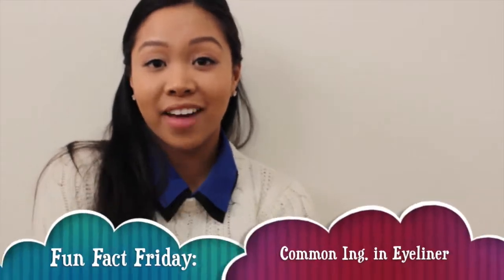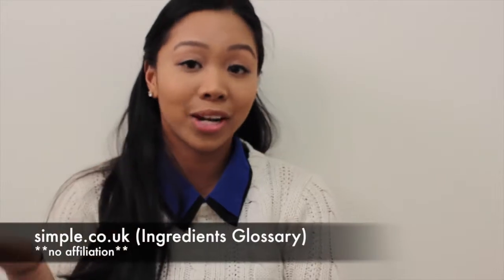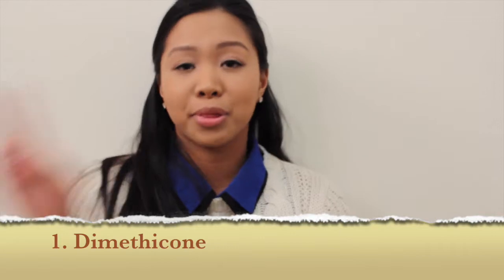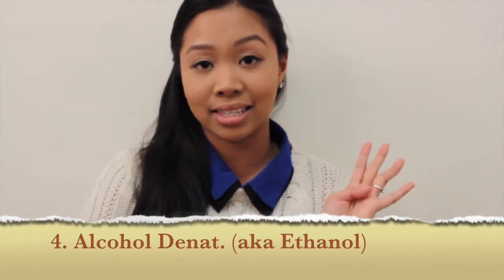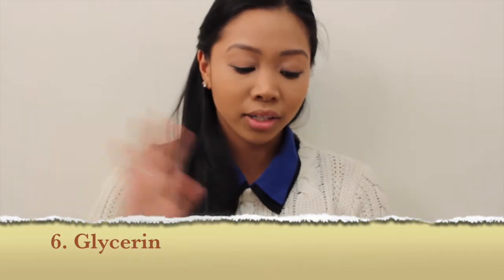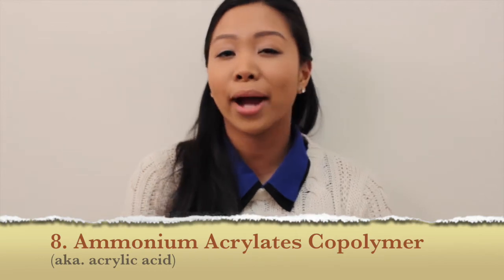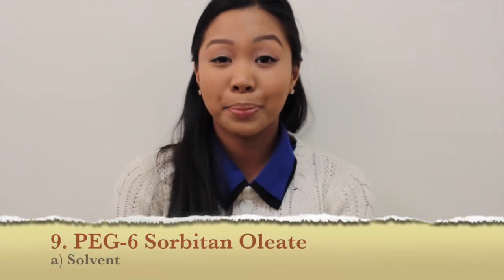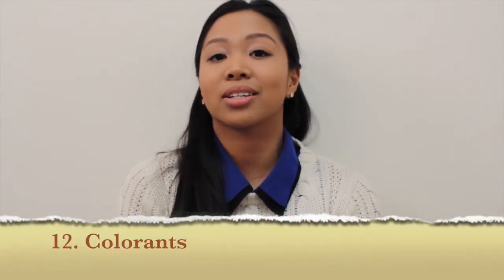Common Ingredients In Eyeliner!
Hey Lovelies!

Hope you guys enjoyed the video! Let me know any questions or comments that you may have in the comment box below. Just as I said, my references are below! See you guys soon!

XO Mel